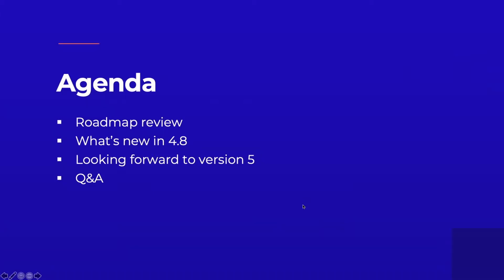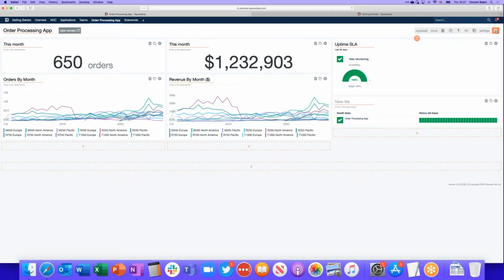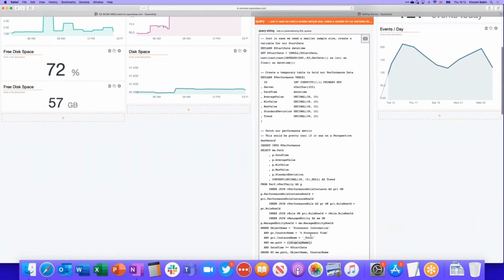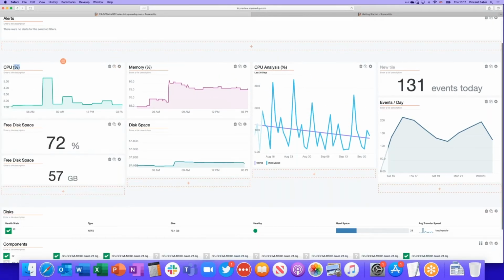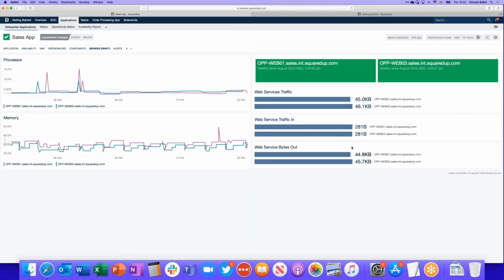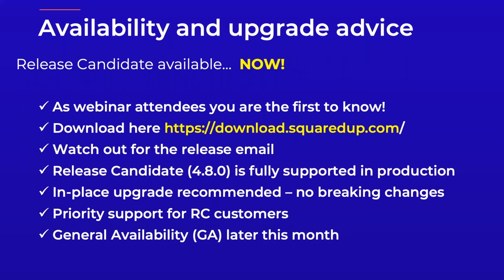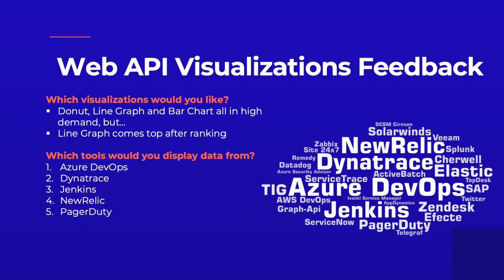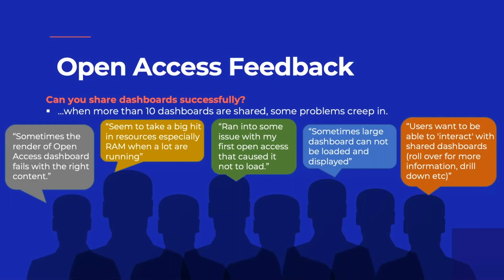Release Webinar: SquaredUp v4.8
You asked. We listened. SquaredUp v4.8 brings you our most requested visualization and performance tile improvements. To see these impressive product enhancements in action, join John Knowles (Director of Product Management) and Vincent Babin (Product Manager) for this live demo with Q&A release webinar.

Headline enhancements include:
- New SQL Line Graph Tile - This new visualisation provides the ability to display the results of a SQL query in a Line Graph - a useful addition to the existing Scalar and Grid tiles!
- New Scalar Tile for Performance Data - This new performance visualisation displays the latest value for a given metric.

Other enhancements include:
- Performance Metric scaling labels - When configuring a Performance tile in SCOM, a new option provides the ability to specify a metric label or enter a custom metric label. In Azure, the metric label is automatically added, with an option to enter a custom metric label.
- Match line colours across Performance graphs - When label names are matching across several graphs on a dashboard, the line on the graphs will now display the same colour by label! An option that can be toggled off per dashboard.
- Match bar colours on Performance Bar Top N graphs - A toggle option on the Bar Top N graphs can now apply a different colour for each bar.